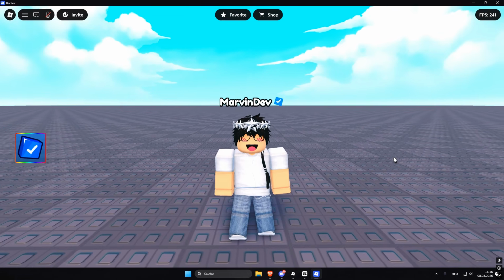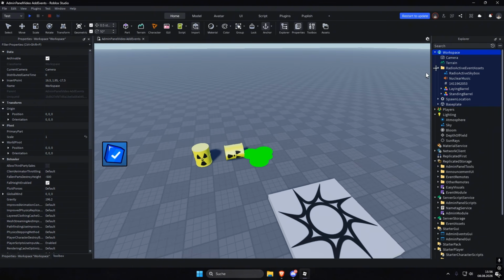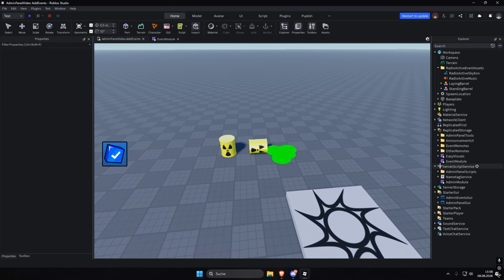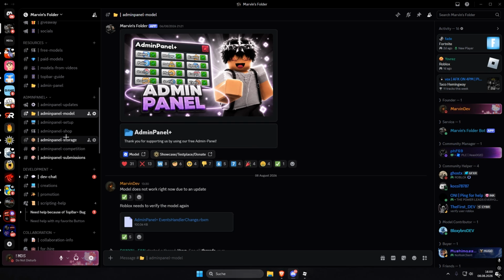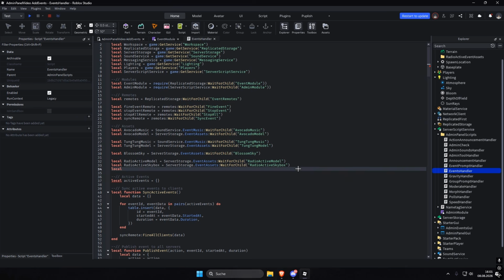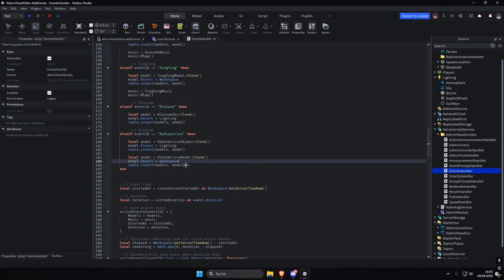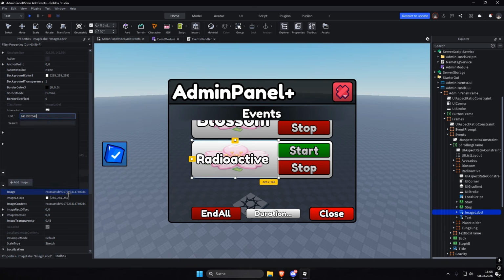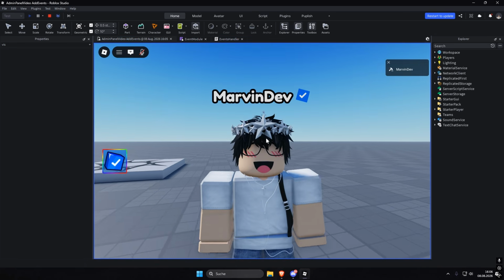How to create AdminAbuse Events with AdminPanel+ in Roblox Studio I Free / Uncopylocked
Get the model in my Discord Server!

Chapters:

00:00 - 00:47 - Intro
00:47 - 01:17 - Get Model
01:17 - 08:10 - Creating Events (Scripting)
08:10 - 09:37 - Creating Buttons (UI)
09:37 - 10:52 - Playtest & Outro